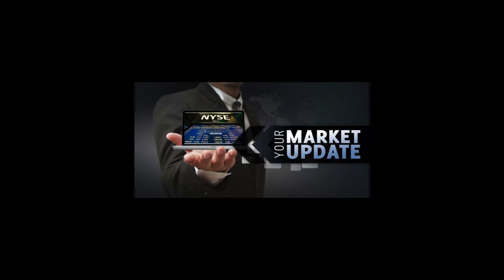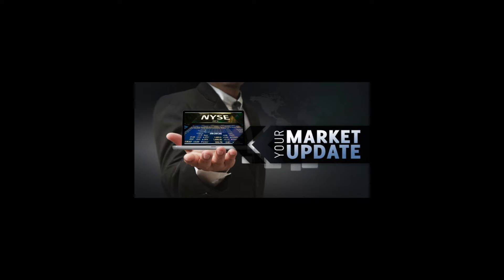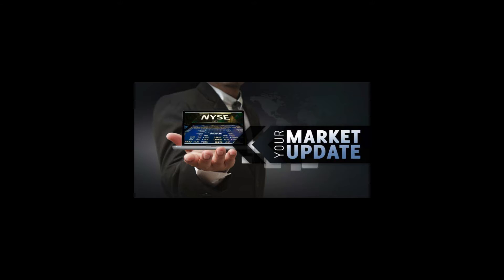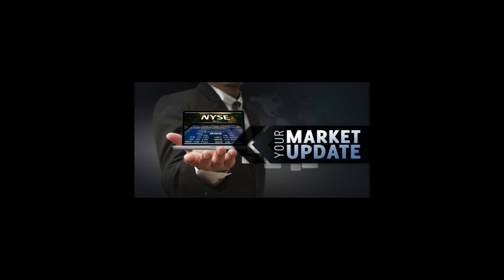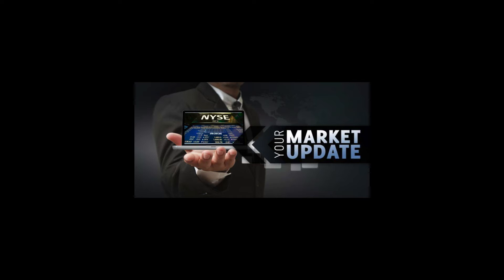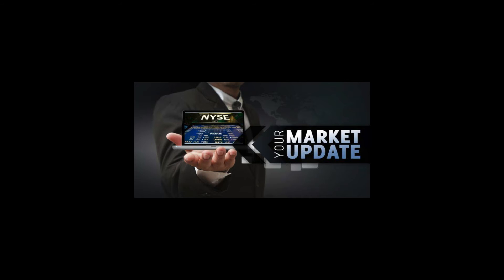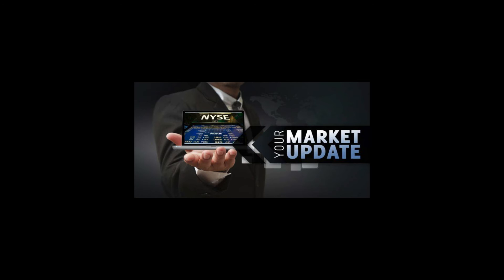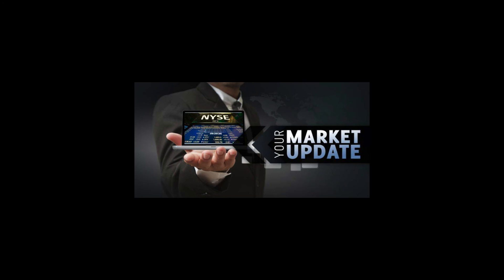JB Rant - September 17th, 2021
JB afternoon rant - discuss CVGW JYNT ICPT SPY